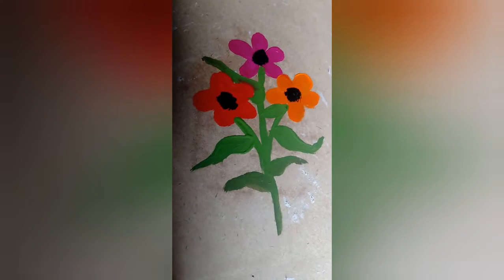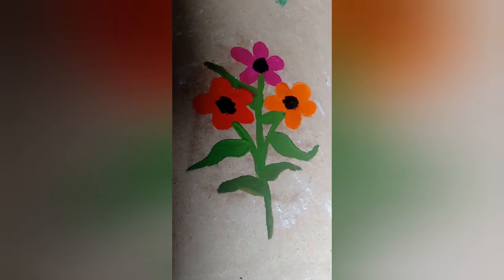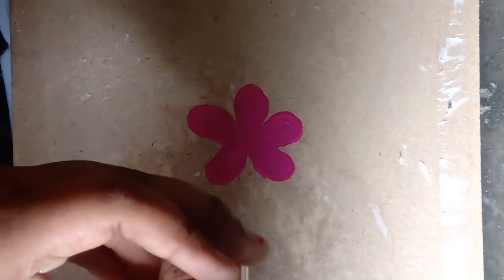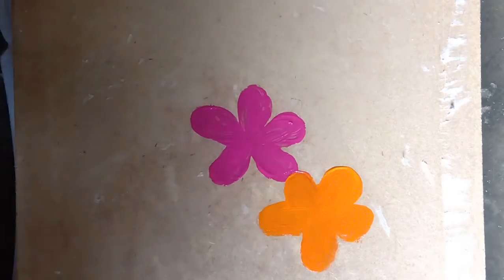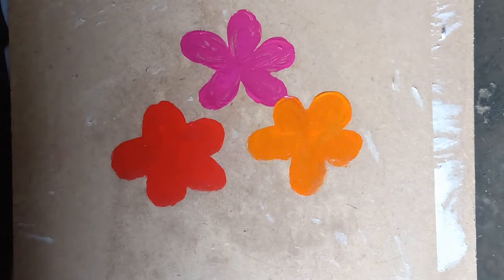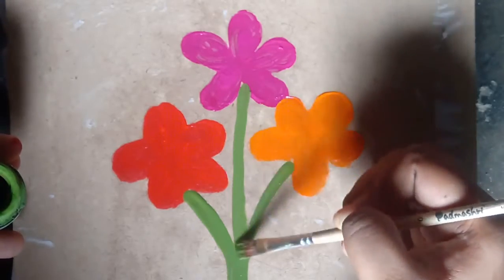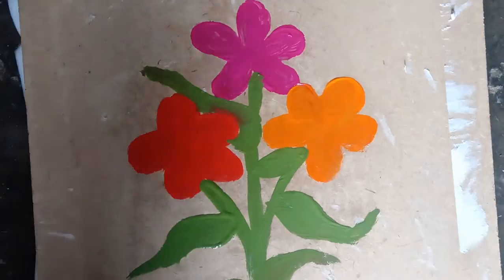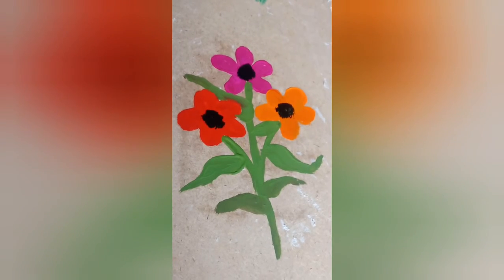easy and beuitful acrylic painting for beginner in tamil.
hii friends ...

this video is acrylic painting for beginner video than friends .